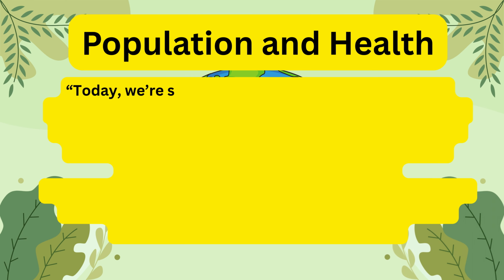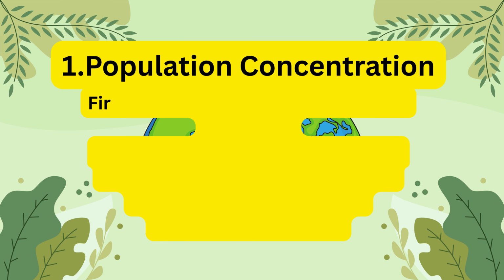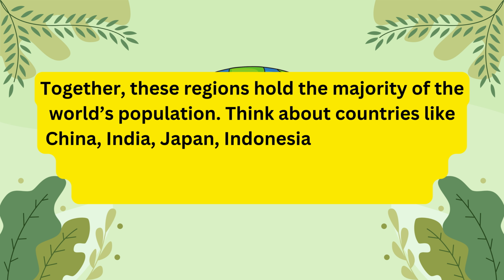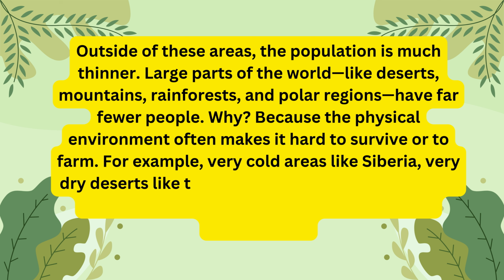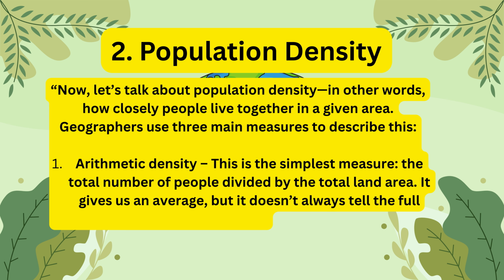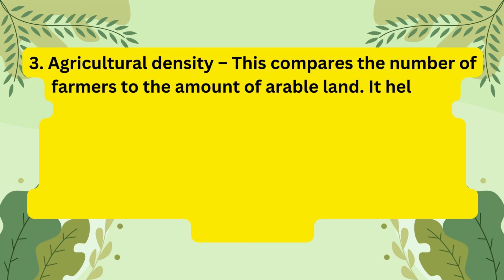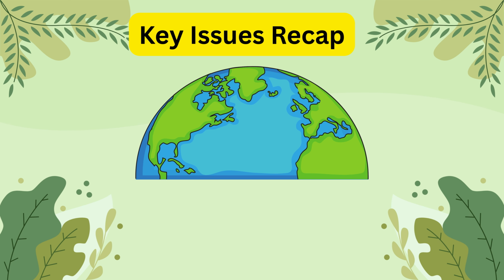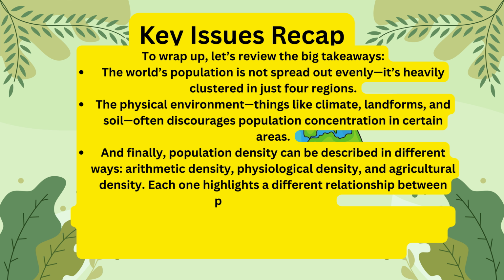Population and Health – Where Are the World’s People Distributed? Chapter 2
🌍 AP Human Geography – Population and Health
Where are the world’s people distributed? In this lesson, we break down population concentration, the role of the physical environment, and different measures of population density.
Students will learn:
✔️ The four major population clusters: East Asia, South Asia, Europe, and Southeast Asia.
✔️ Why deserts, rainforests, cold regions, and mountains discourage large populations.
✔️ How arithmetic, physiological, and agricultural densities reveal different aspects of population distribution.
This video is perfect for AP Human Geography Unit 2 (Population and Migration) review, classroom learning, or exam prep.